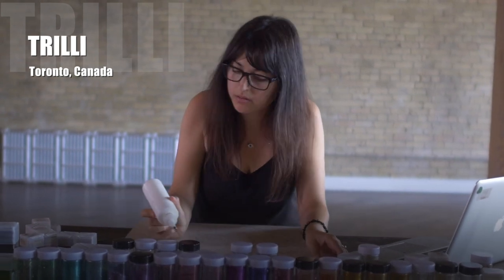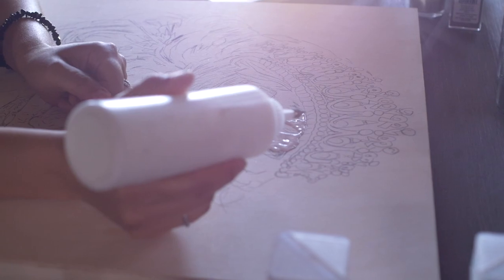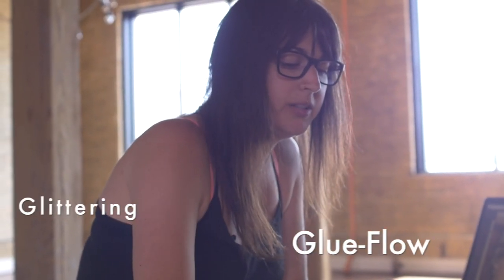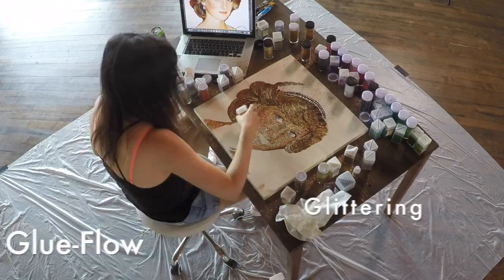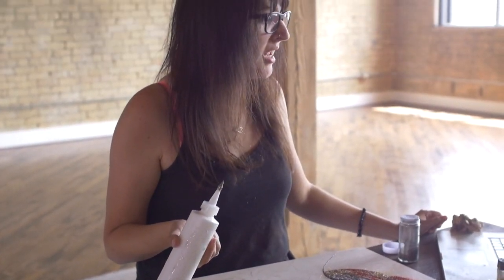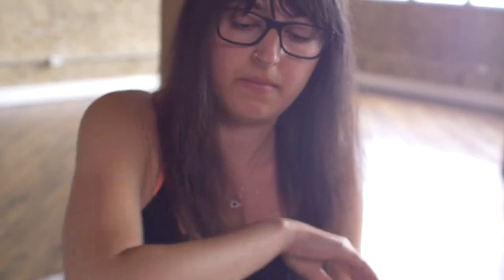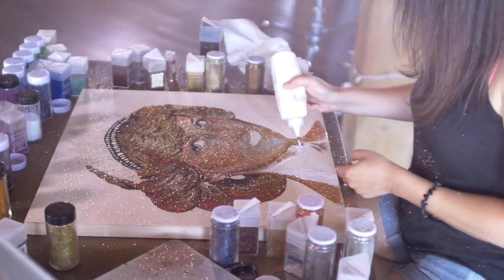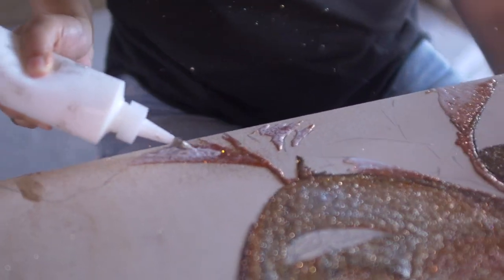EXTENDED VERSION: Princess Diana Glitter & Swarovski ART by TRILLILIFE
ALL GLITTER & Swarovski crystal ART by TRILLI | Featuring a portrait creation of PRINCESS DIANA on 20"x20" wood panel. Trilli is glitter artist from Toronto ON. and Instagram @TrilliLife

Shot in LONDON, ON
VIDEO Directed by TANNER BENNETT
CREW: Craig Dotzert, Mark Viera, Chris Hachey, Mitchel Lapointe
EDITED by TRILLI